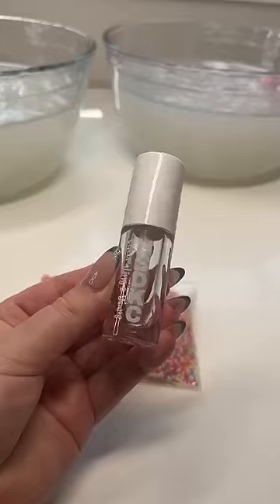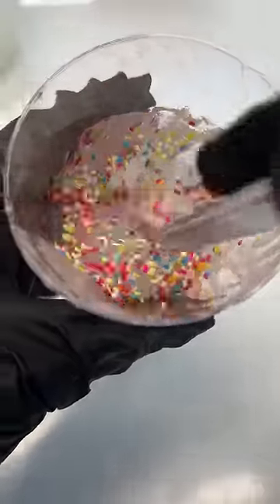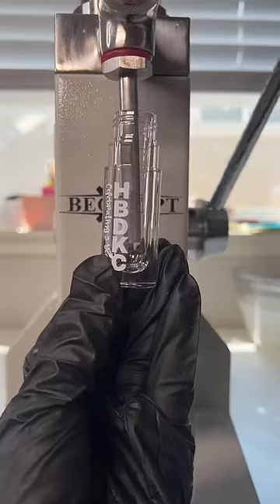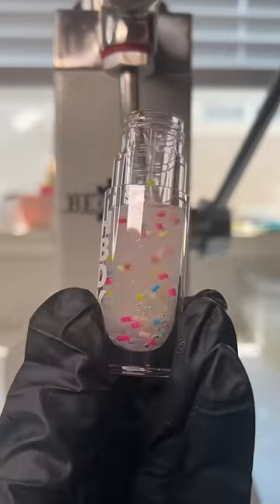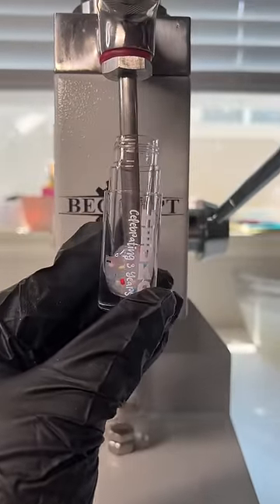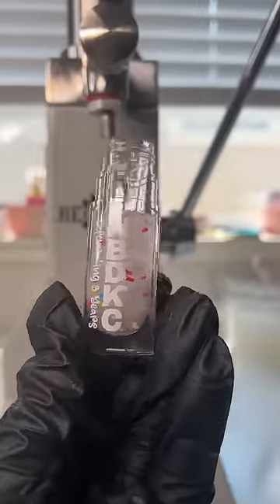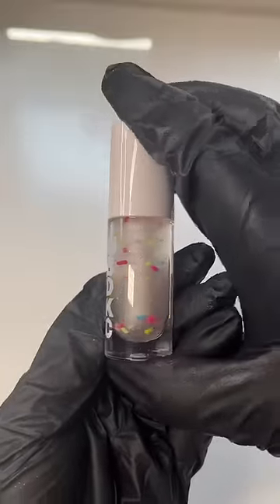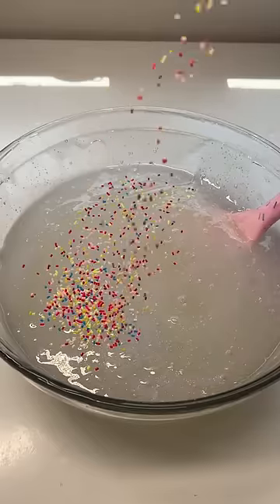That was a close call!!! 😱🎂✨ Launching August 24th 4 pm PST